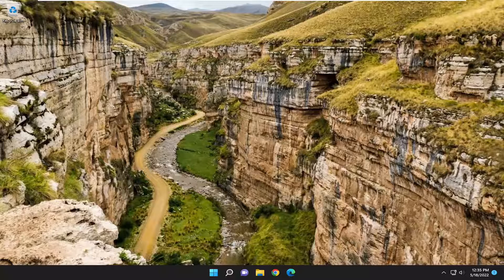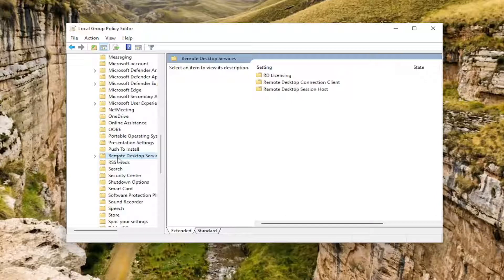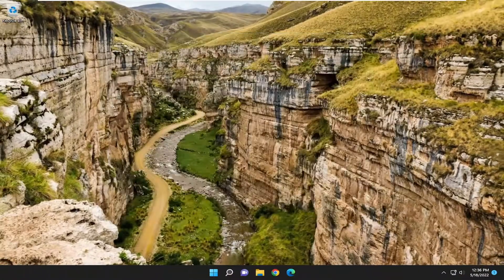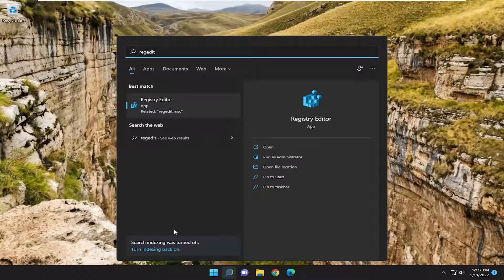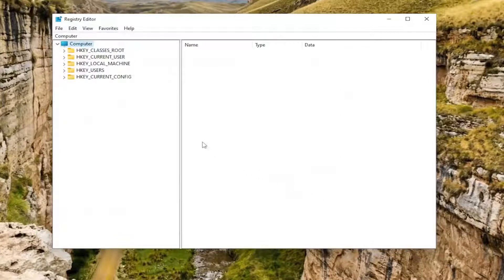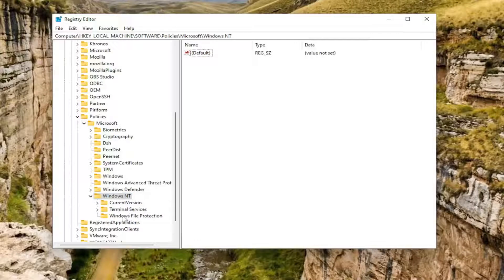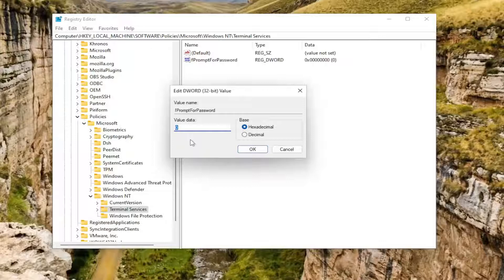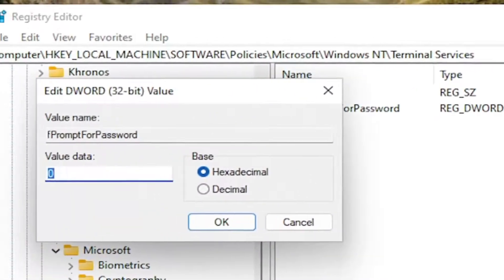Enable or Disable Always Prompt for Password Upon Remote Desktop Connection to Windows PC [Tutorial]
You can use the Remote Desktop Connection (mstsc.exe) or Microsoft Remote Desktop app to connect to and control your Windows PC from a remote device. When you allow remote desktop connections to your PC, you can use another device to connect to your PC and have access to all of your apps, files, and network resources as if you were sitting at your desk.

By default, when a client computer makes a Remote Desktop connection to your computer (host), they are able to save their credentials to then be able to automatically connect to your computer. This can pose a security risk to your computer.

The Remote Desktop Connection (mstsc.exe, RDC, Microsoft Remote Desktop) allows you to connect and control your computer from another device. One small problem is that a user can save their credentials and automatically connect. In this tutorial, we can change the default setting, so the client must enter a password every time they connect.

By default, when a Windows 11 or Windows 10 client machine successfully establishes a Remote Desktop connection to a host machine, the credentials used are then saved to allow for automatic connection in subsequent connections. connect to your computer – this can pose a security risk to your computer. In this post, we show you how to enable or disable Always Prompt for Password upon Remote Desktop Connection to Windows PC.